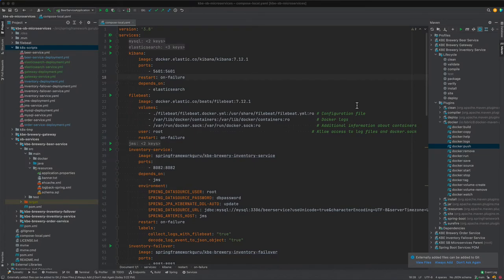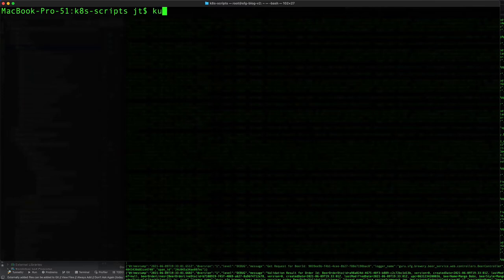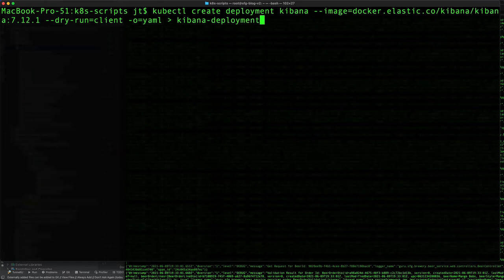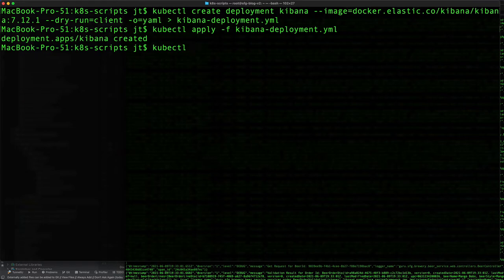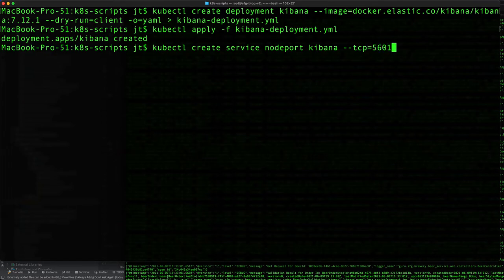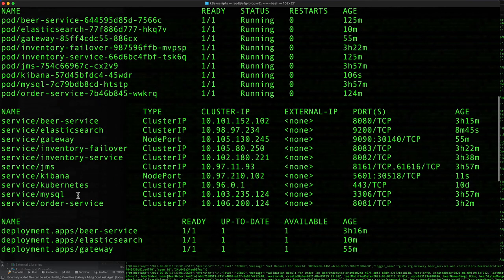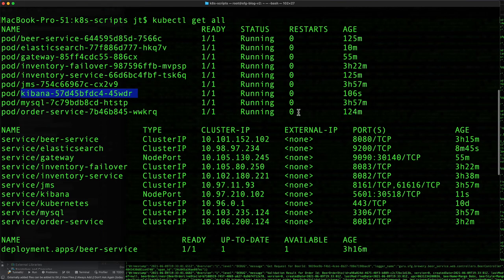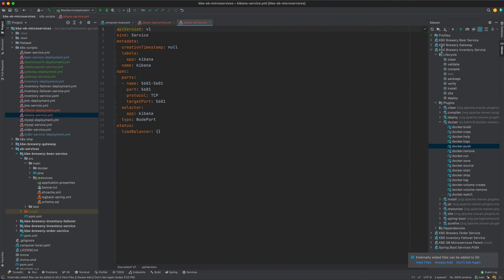Kibana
Kibana works particularly well in tandem with Elasticsearch. In this video, users learn how to configure Kibana as a service to display desired data.